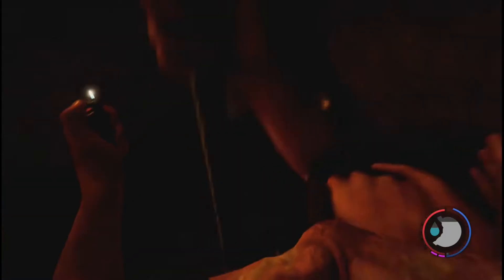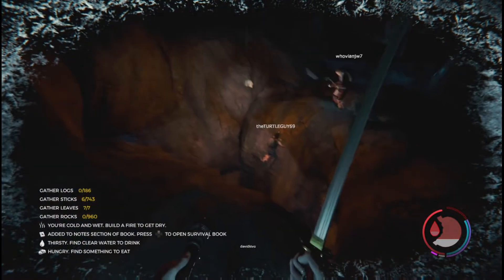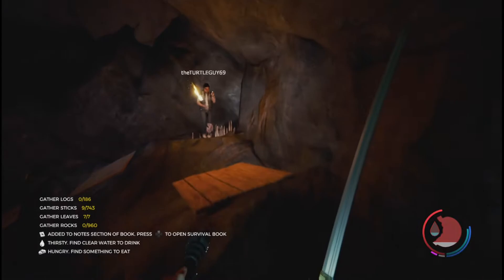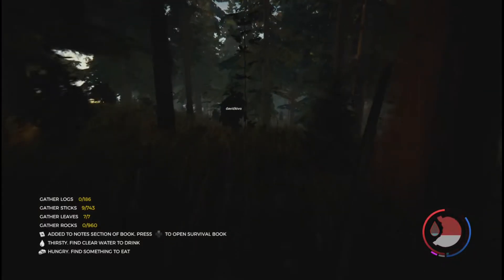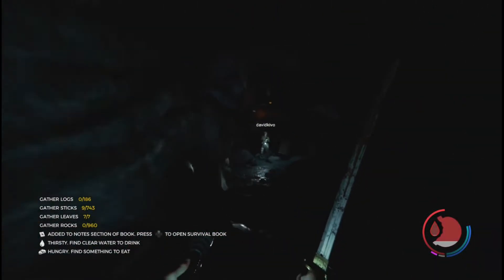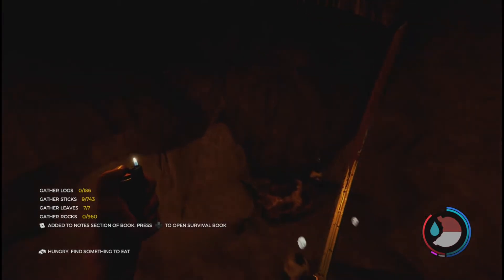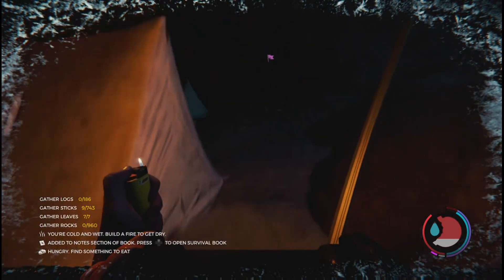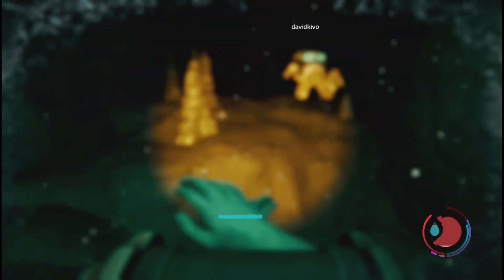Wet And Worried | The Forest | #16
Today Cyber Prime and David are split off from Whoover and Turtle Guy as they get ambushed in the Forest. Whilst they fend off the masked mad-men and get stranded off Dead Shark Beach, Cyber and David dive further into the caverns of the island, making a breath-taking discovery!

Whoover: I'm stranded!!!